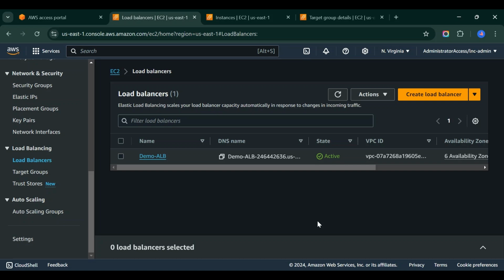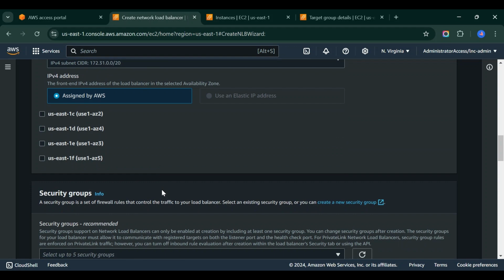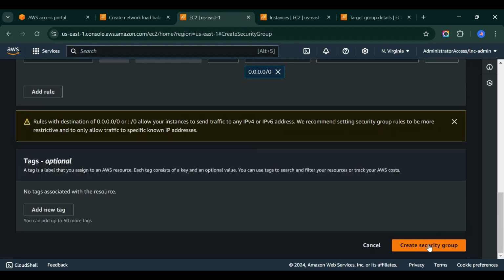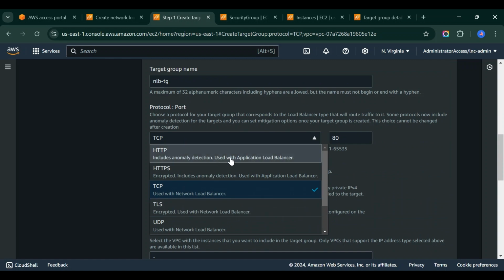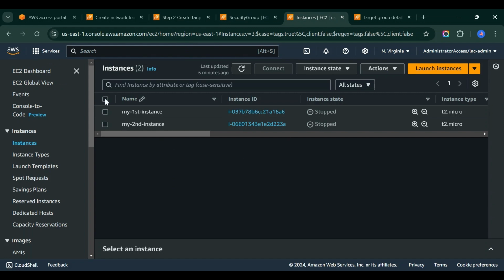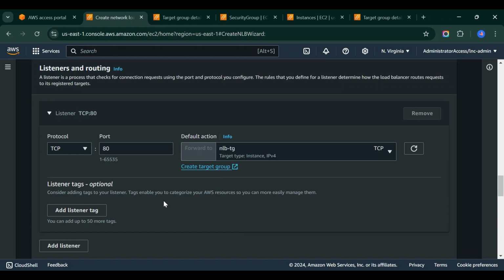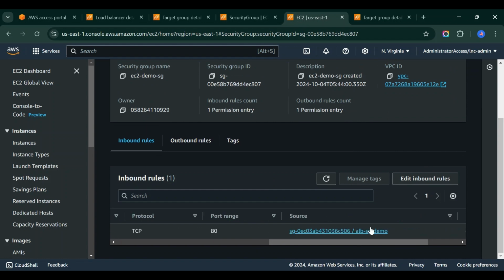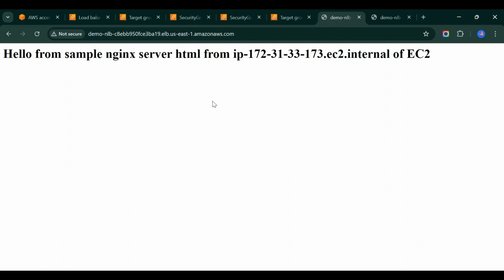AWS Network Load Balancer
- Target group for NLB
- Static IP for NLB
- Security group update in NLB